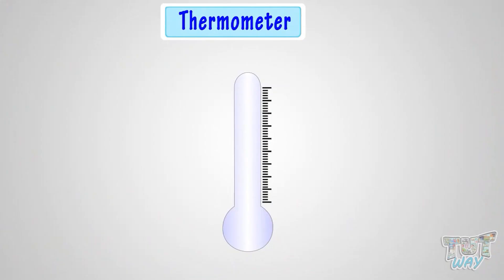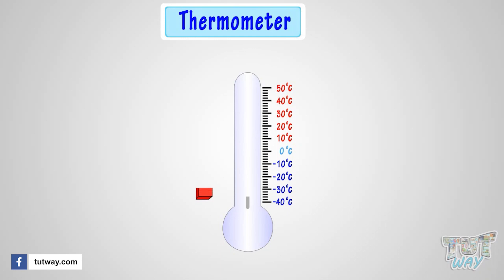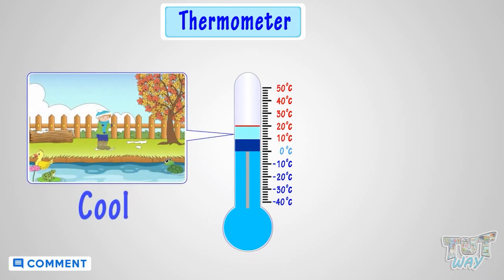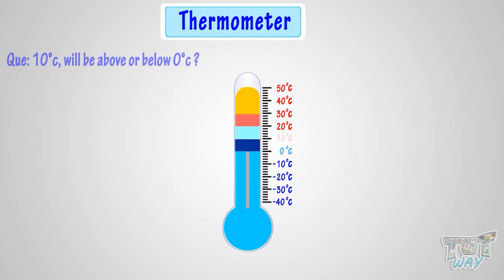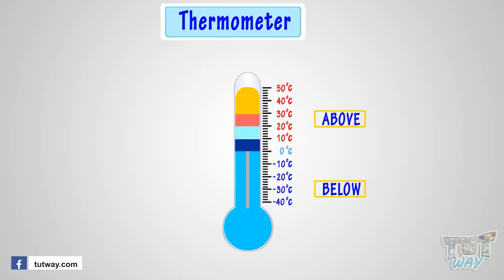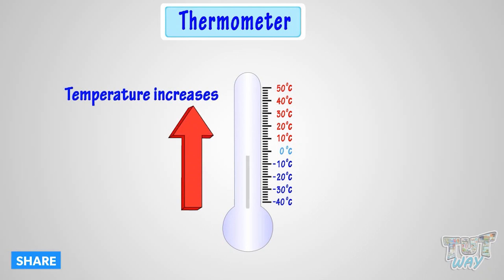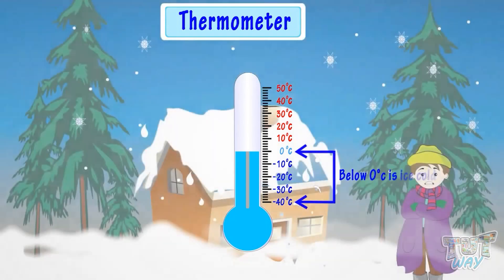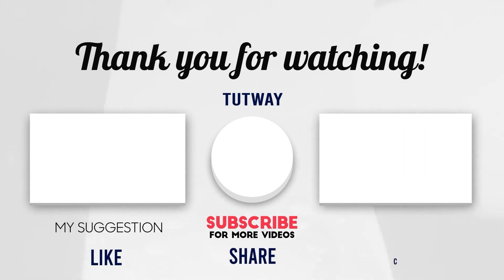Thermometer | Measurement of Temperature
Measurement of Temperature | Thermometer | Measuring Temperature in a Thermometer | Science
This educational video explains about Thermometer. This will help them a lot in their daily routine.
Thermometer
How to use Thermometer
Measurement of Temperature